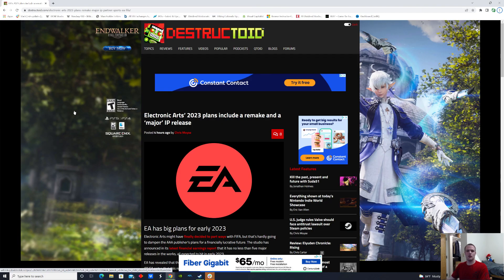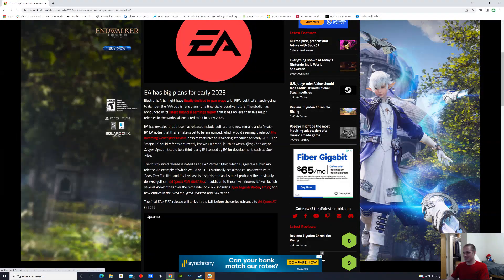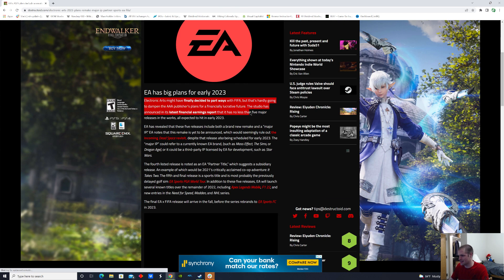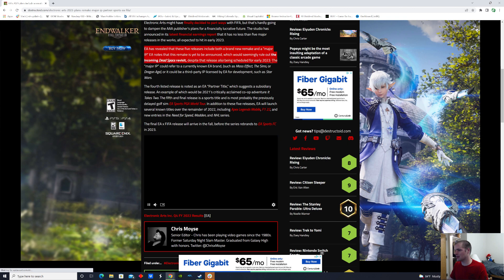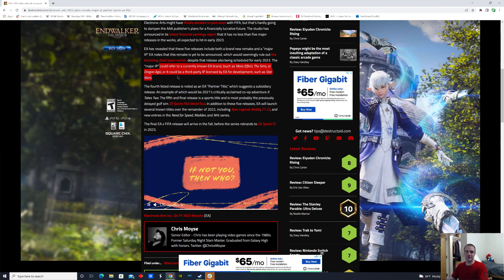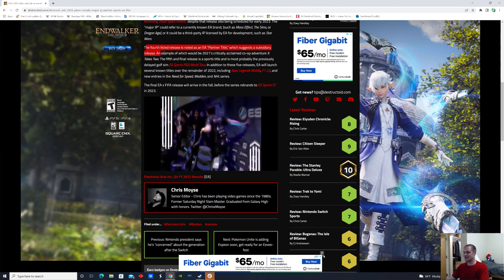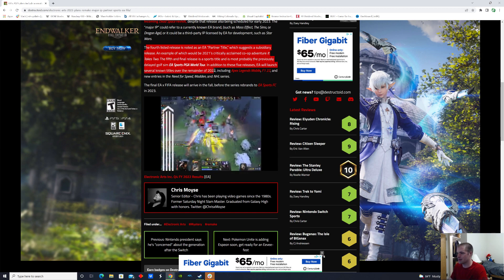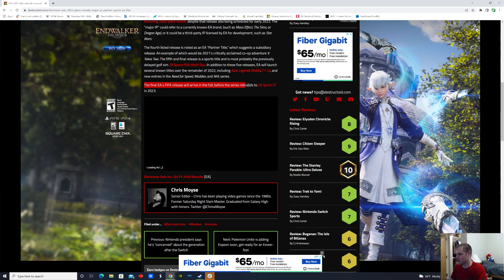EA Looking Into the Future for 2023 | REMAKE and MAJOR IP